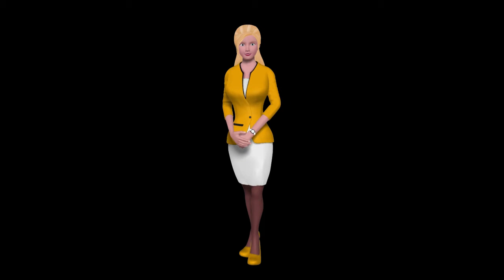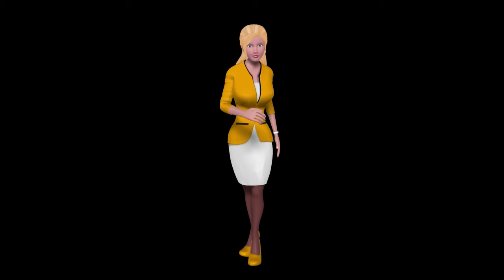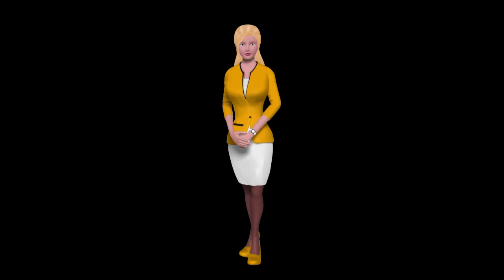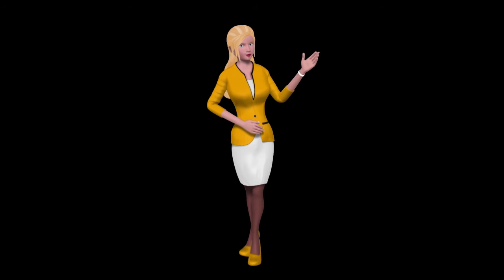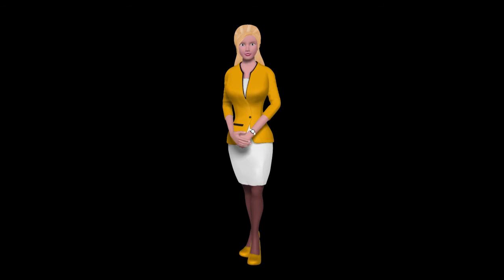Magnetic Marketing Module 3 Part 12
The first thing somebody has to
determine is
really how restricted they actually are
versus how they just easily accept that they are.